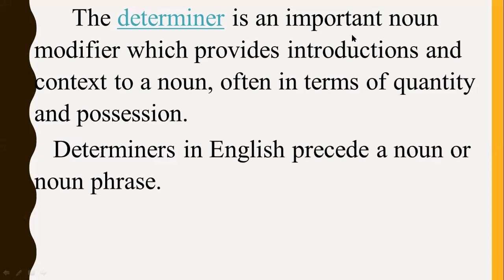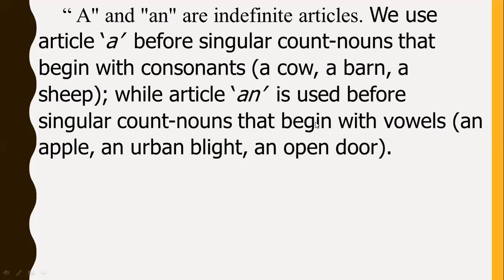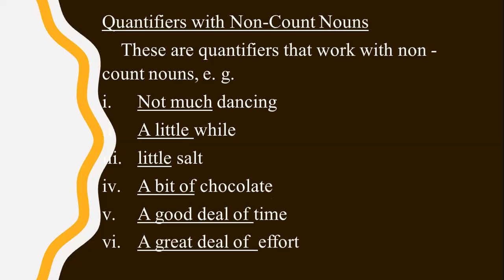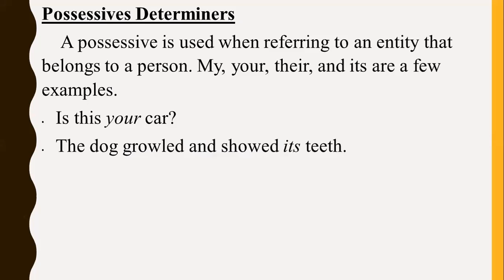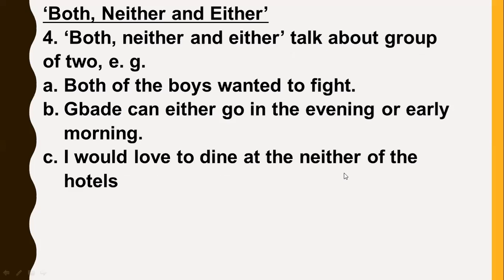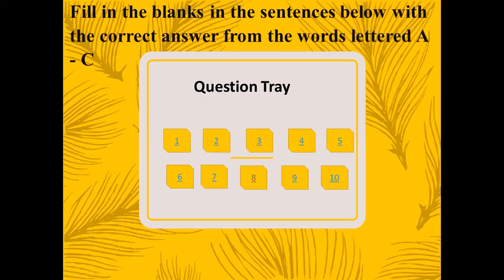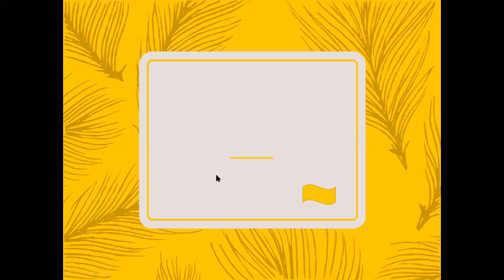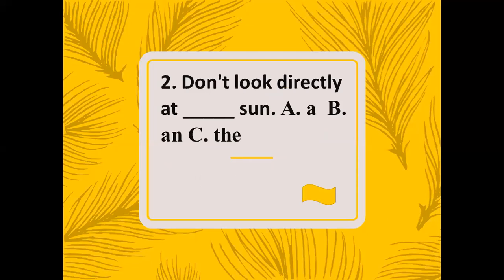English 25/20/2019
JSS 1